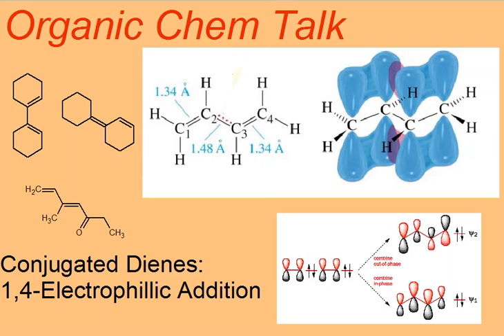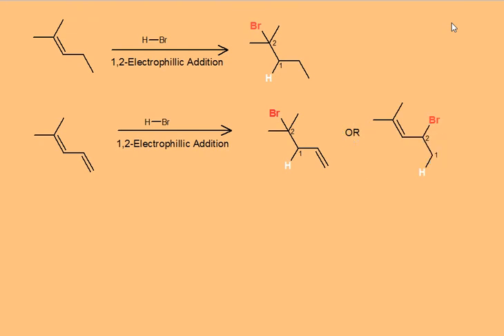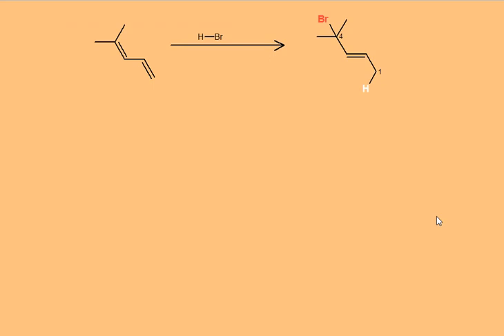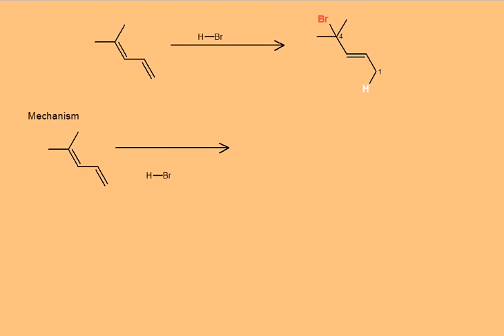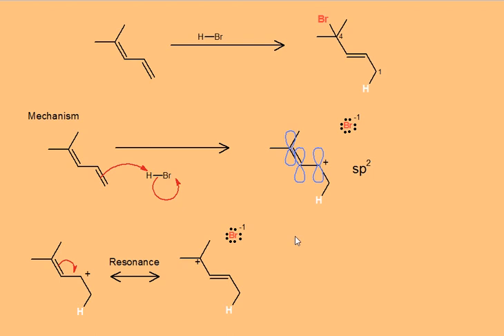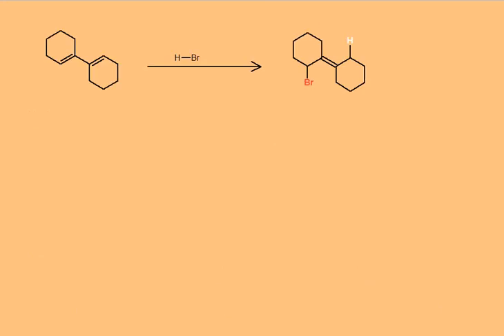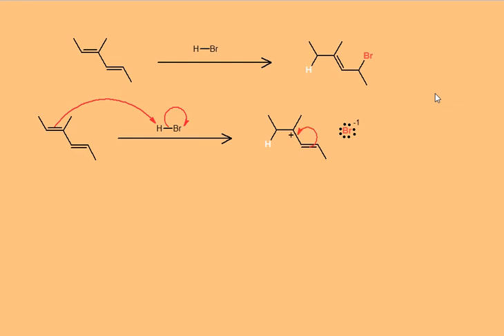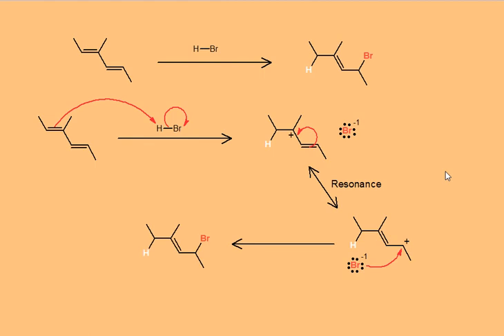Conjugated Dienes 1,4-Addition